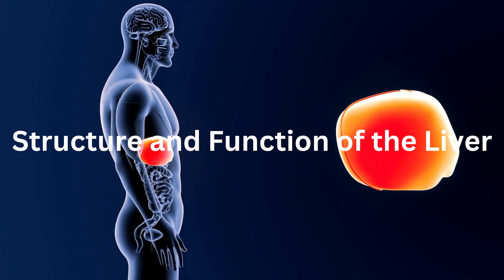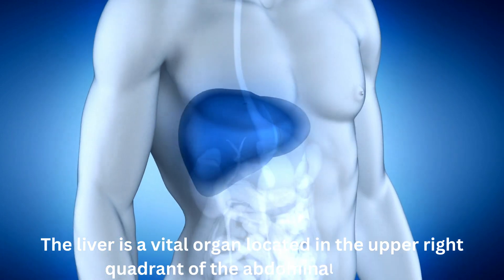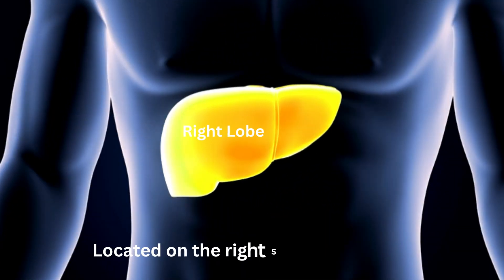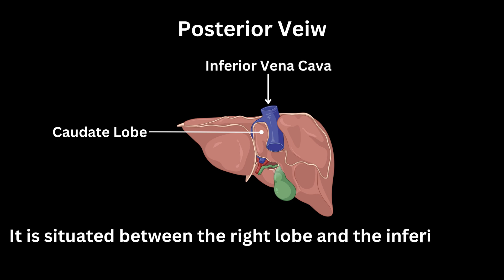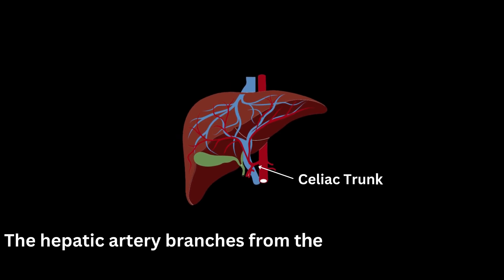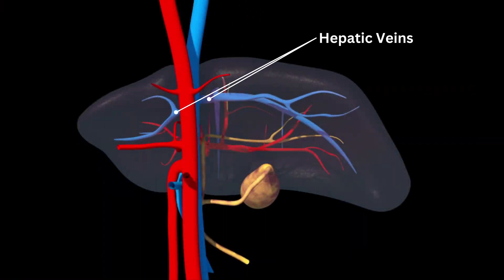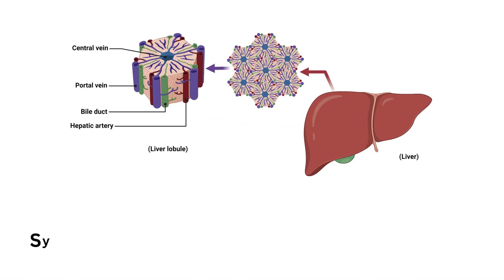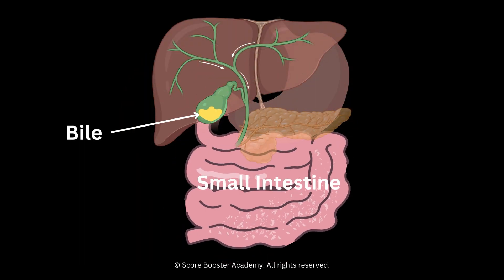Liver: The Liver's Hidden Powers!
Welcome to our comprehensive video on the structure of the liver! In this educational masterpiece designed specifically for IB Biology students, we delve deep into the intricate architecture of one of the body's most vital organs. From macroscopic examination to microscopic exploration, we leave no stone unturned as we unravel the liver's fascinating anatomy. Discover the lobes, hepatic cells, sinusoids, and bile ducts that make up this extraordinary powerhouse. Join us as we navigate through the complex network of blood vessels and understand the liver's role in detoxification, metabolism, and the synthesis of essential proteins. With clear visuals and concise explanations, this video promises to equip you with a profound understanding of the liver's structure, paving the way for success in your IB Biology journey. Don't miss out on this captivating educational experience!